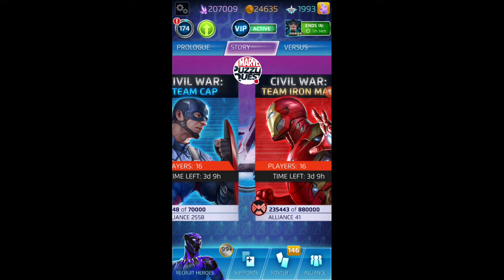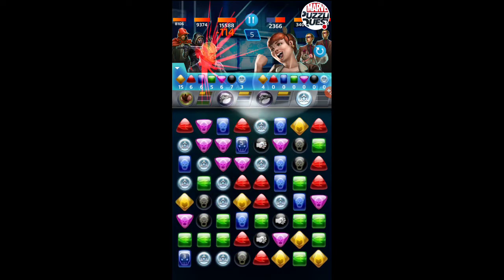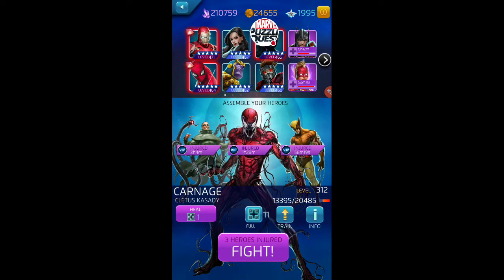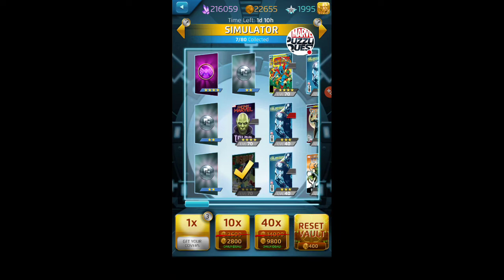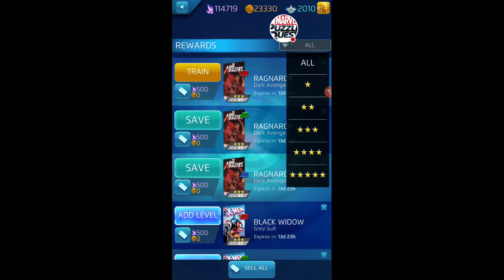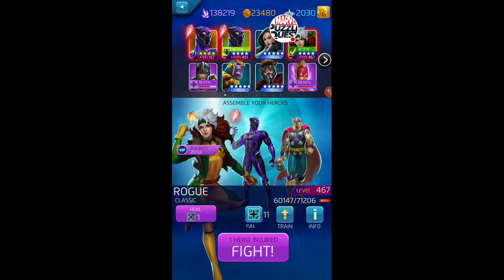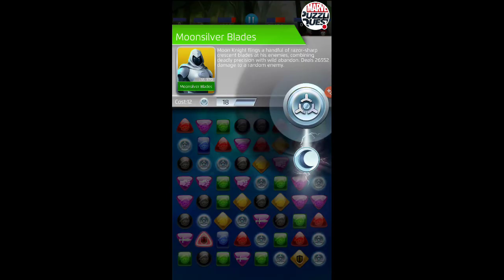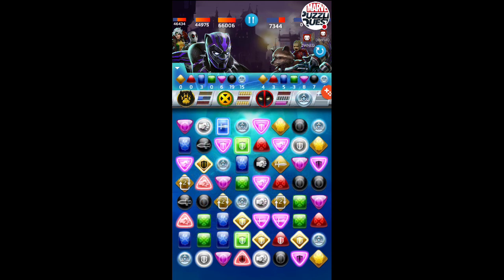MPQ Day 1278: 4* Champ Talos & Black Panther in Action! Tokens & more!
Marvel Puzzle Quest with Rick OShay!